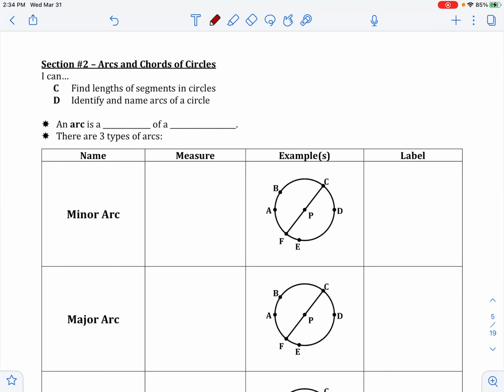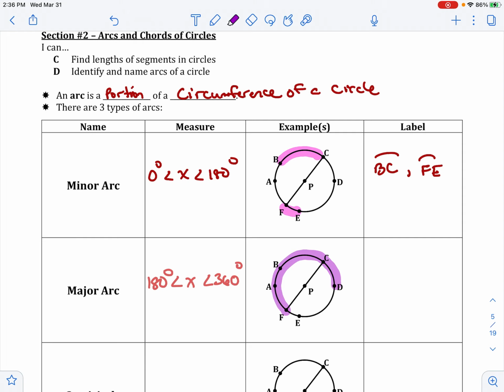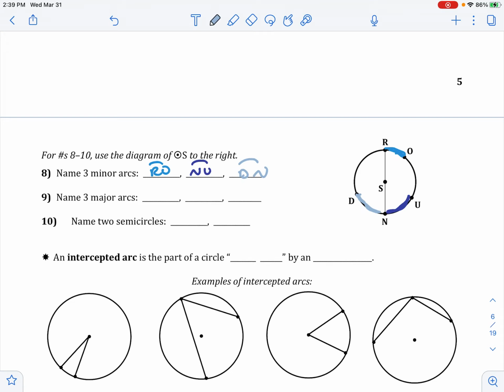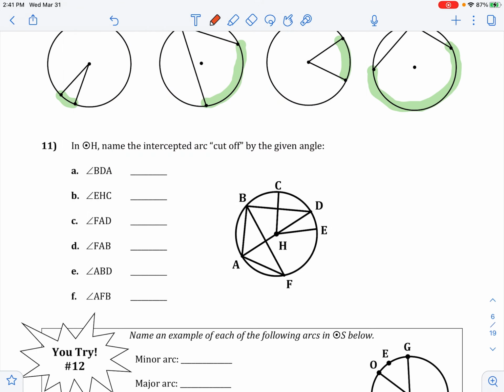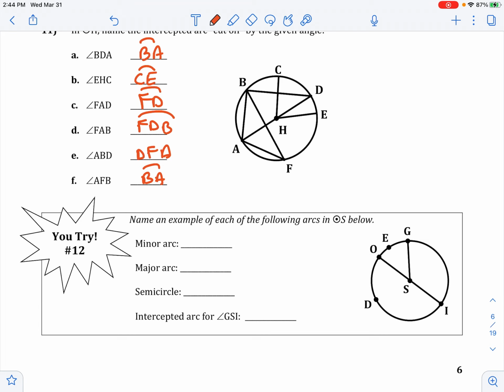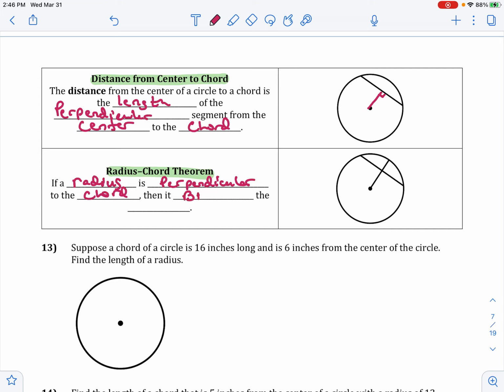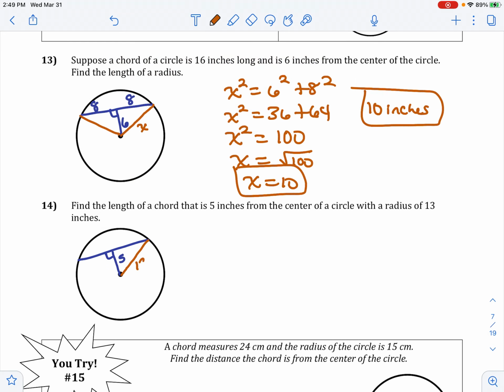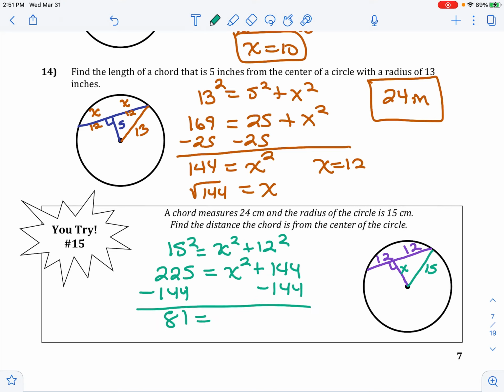Honors Geometry Unit 6A Section 2 Arcs of a Circle